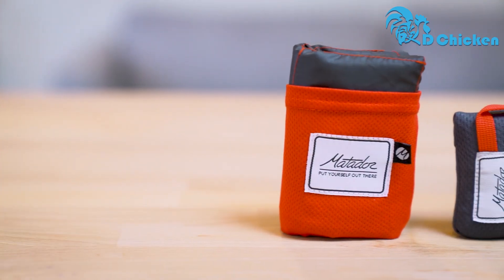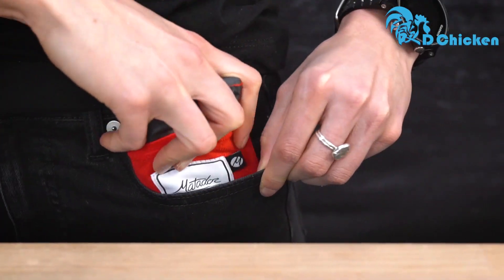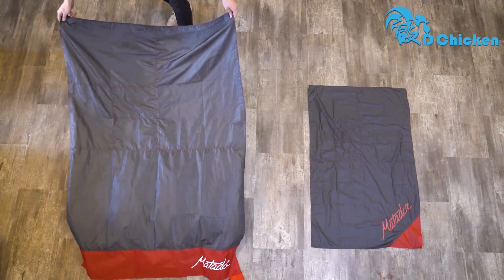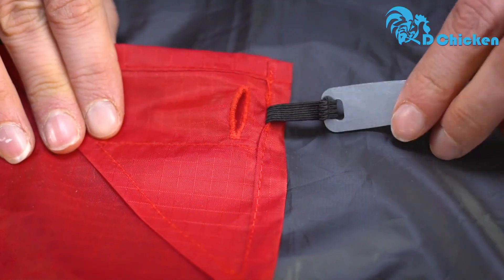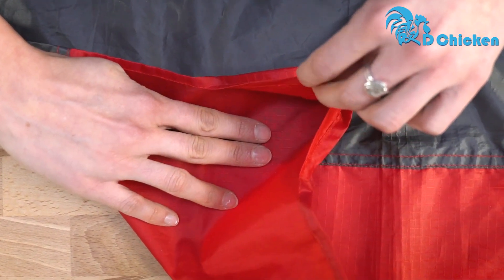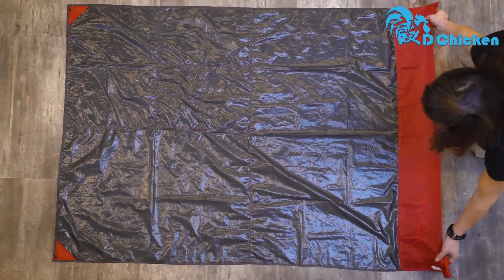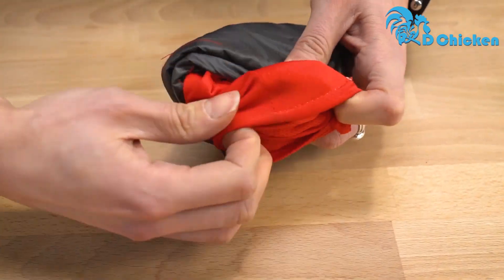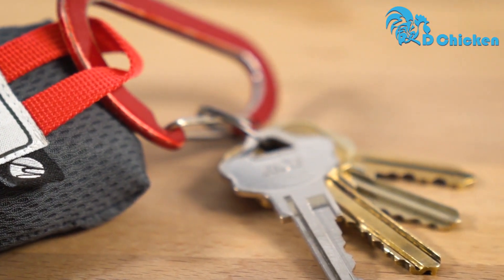MATADOR MINI POCKET BLANKET 迷你口袋毯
MINI POCKET BLANKET尺寸細細，卻可以令你隨時隨地都有一個乾淨的地方可以坐下!非常適合遠足/公園/海灘及野餐使用！ 口袋毯防水，防刺穿，迷你設計放入口袋都無問題!

【 產品特點 】
適合1-2名成人使用
HyperLyte尼龍製造; 防水/防刺穿
附加提帶，可扣於鑰匙圈上
迷你設計，易於攜帶，可放入口袋